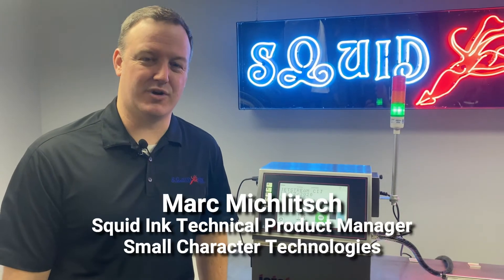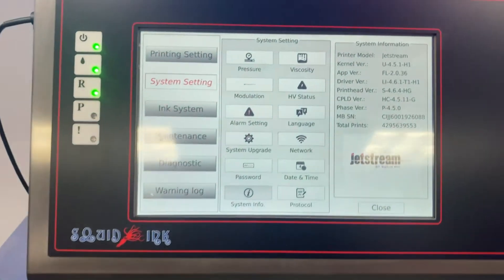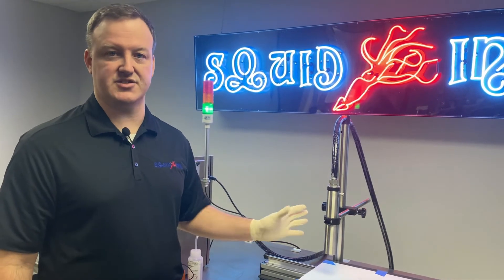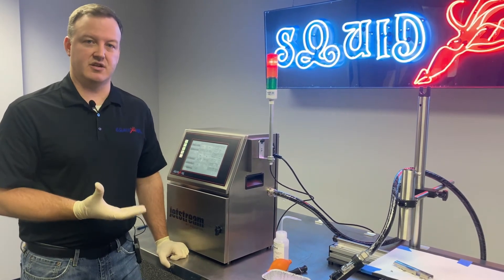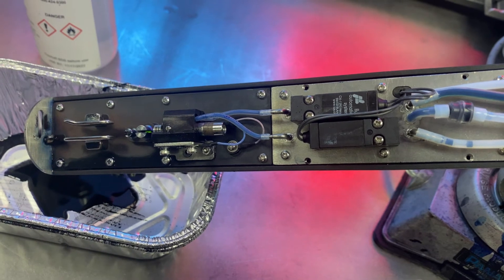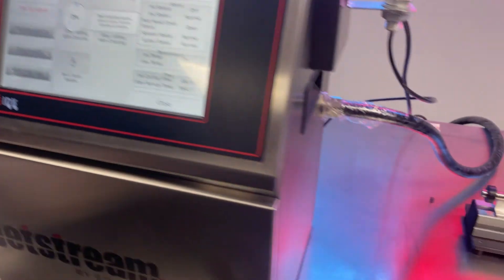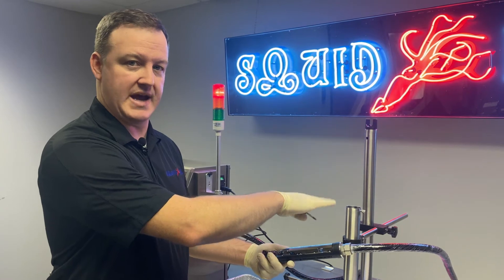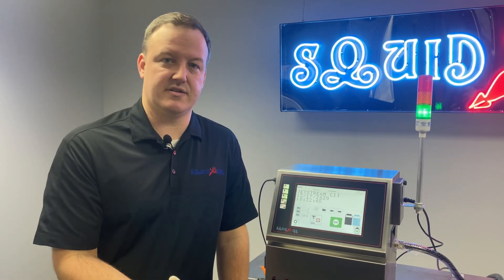JetStream CIJ Printing System - Backflush Procedure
In this video, Marc shows us the steps to properly backflush a JetStream CIJ printer to clear any debris that may be preventing the system from printing properly. After backflushing the print head, Marc shows how to check proper gutter alignment.

Are you interested in learning more about Squid Ink's printing systems and printing system maintenance? Visit us online, give us a call, or view one of our many instructional YouTube videos.